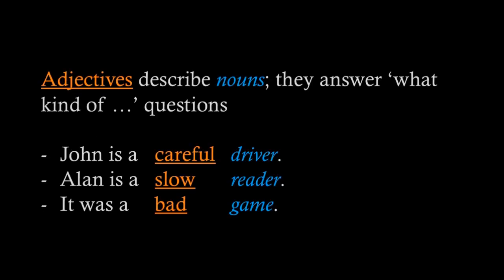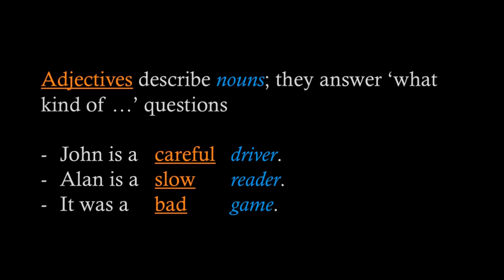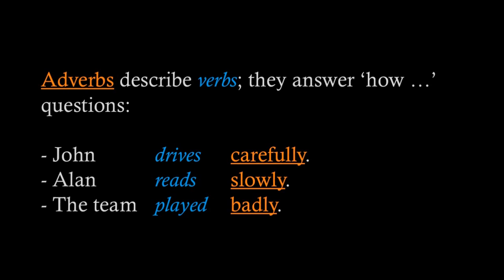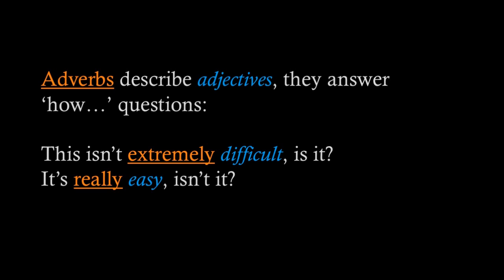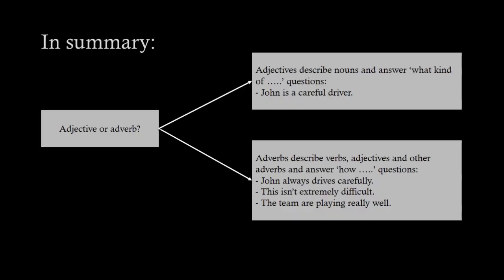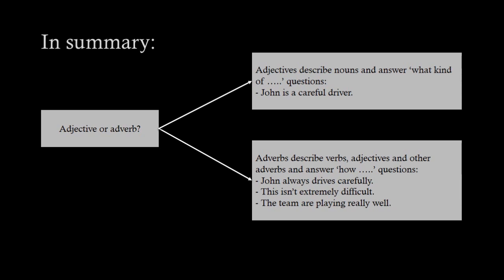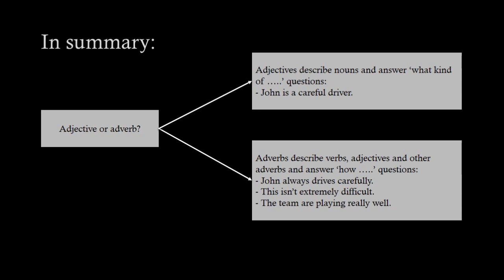adverbs and adjectives part II